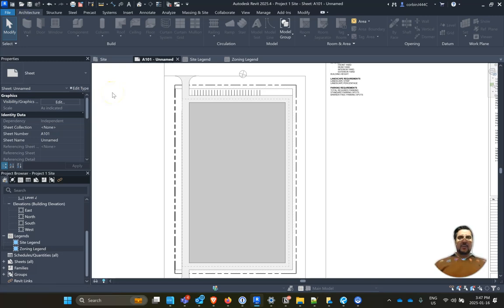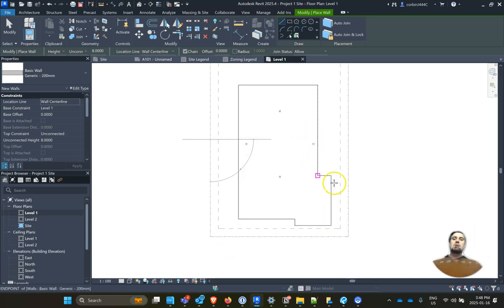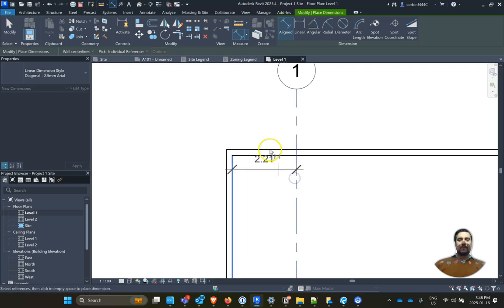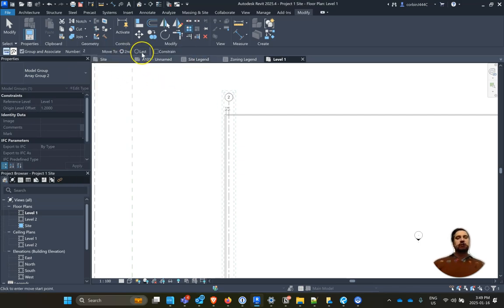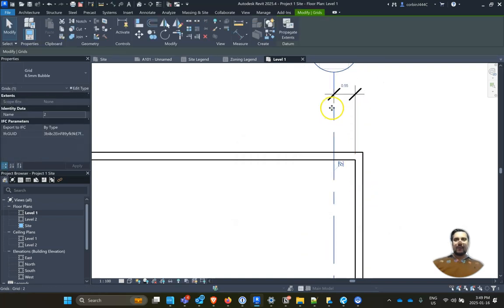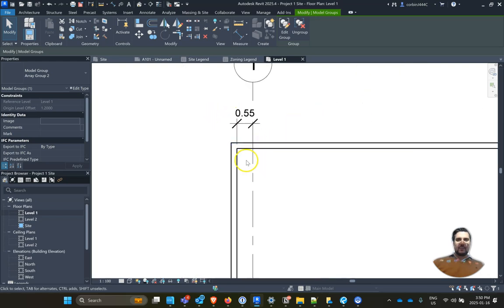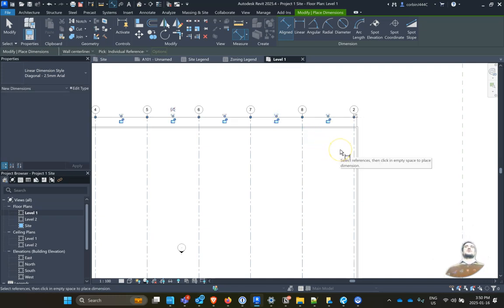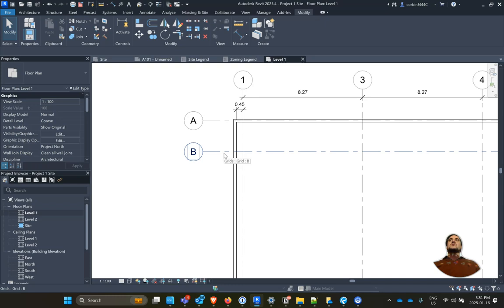Set Up Grid Lines for a Warehouse Building — Revit